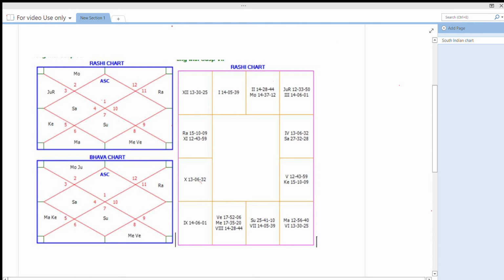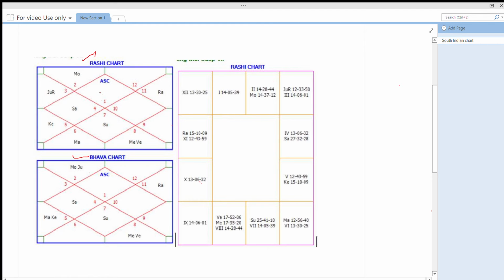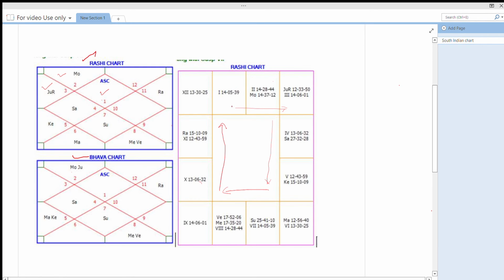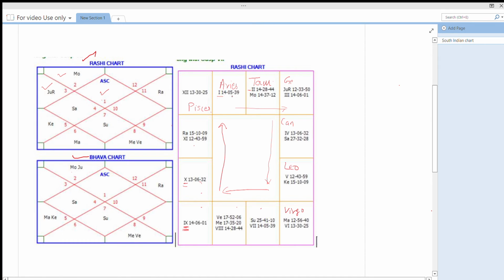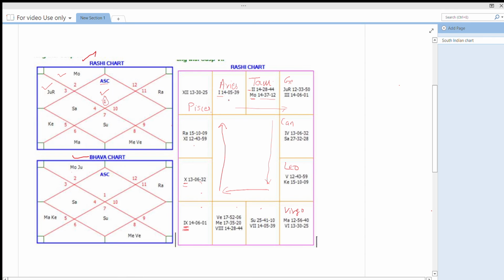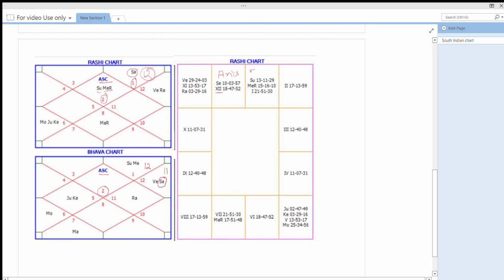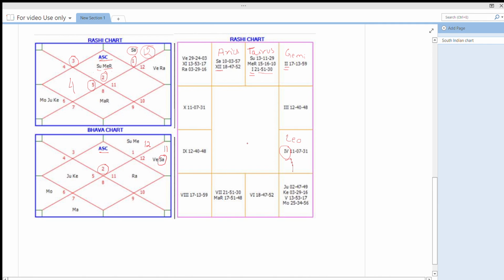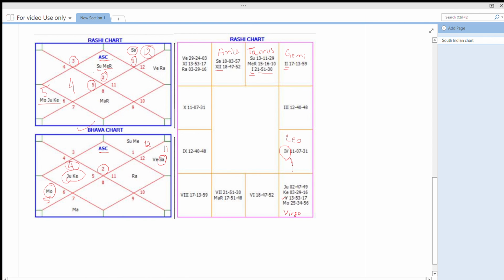North Vs South style chart English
Difference between north style and south style chart